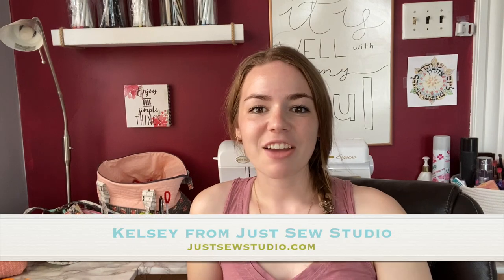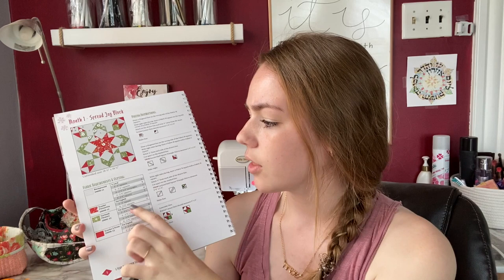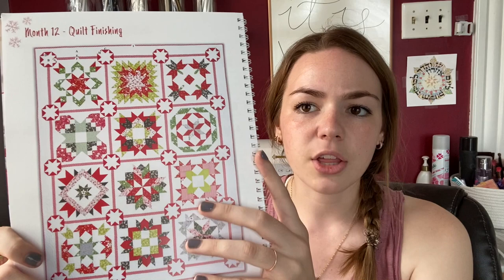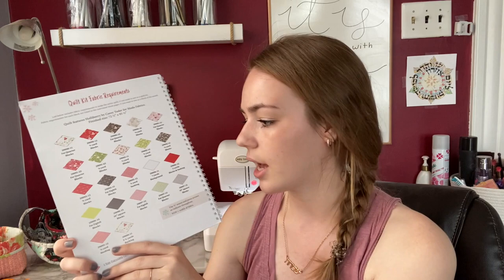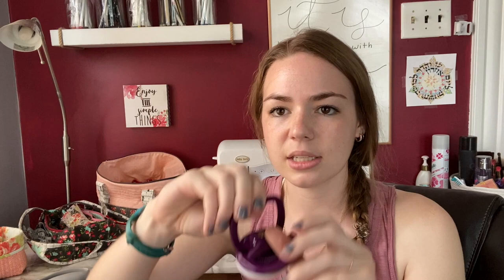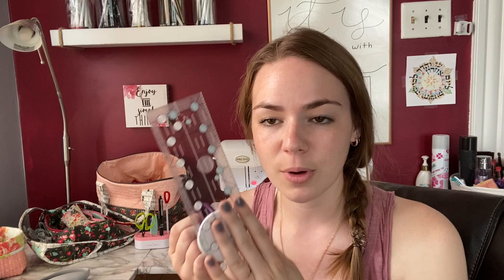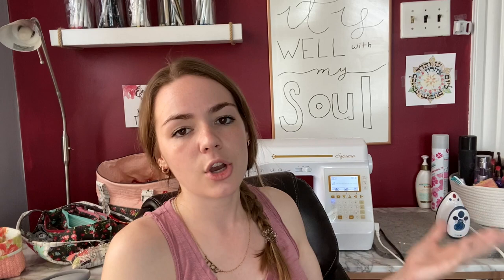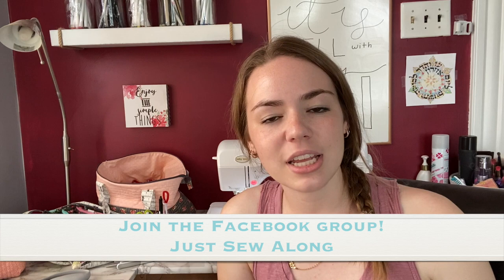A Very Coriander Christmas: Sew Along With Us! | JUST SEW STUDIO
We are excited to launch our "A Very Coriander Christmas" sew along next month! (From August 2020-July 2021) We were offering this as a Block of the Month which quickly filled up, so we decided to also offer it as a sew along, all are welcome! Even if you are watching this after we have started, feel free to come over to Facebook and sew along with us!